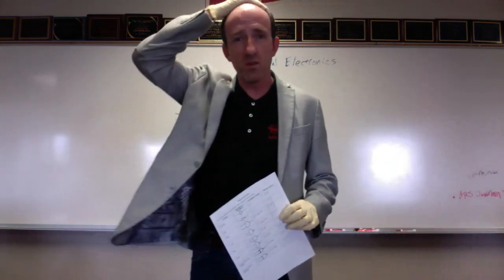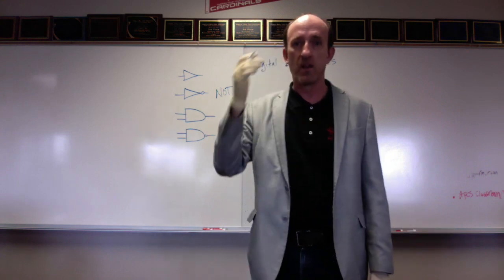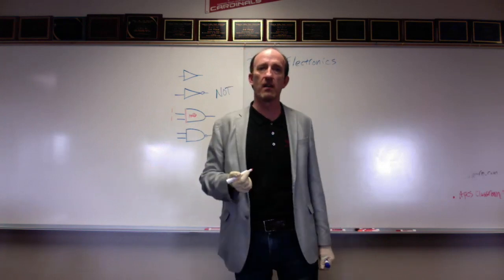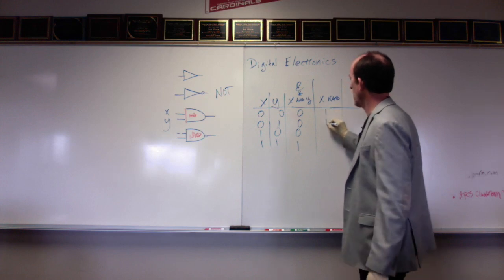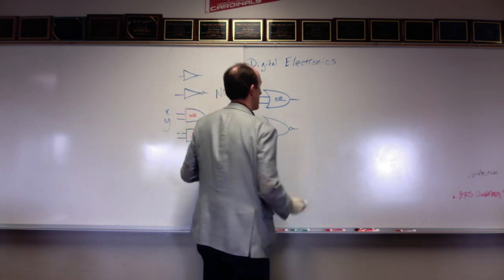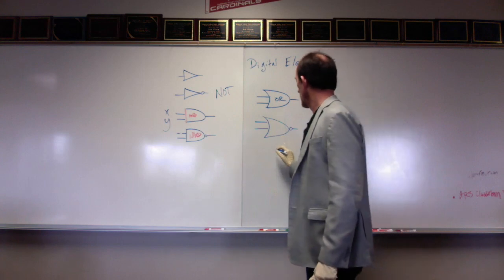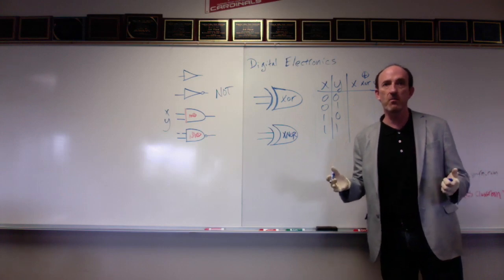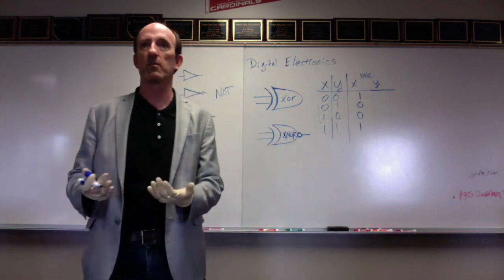Houtrouw ACSL Digital Electronics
Viewers should already be familiar with the mathematical concepts behind Boolean algebra. This video just gives a few pointers (albeit cheesy ones) on how to remember which logic gate symbols are which. (Not, And, Nand, Or, Nor, Xor, Xnor/Equiv).